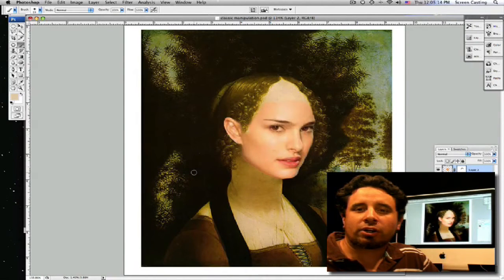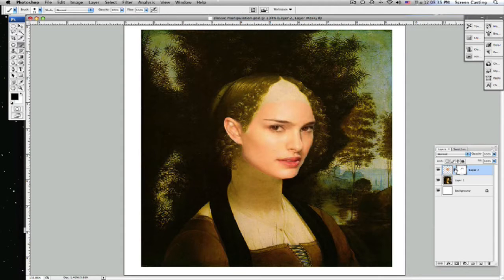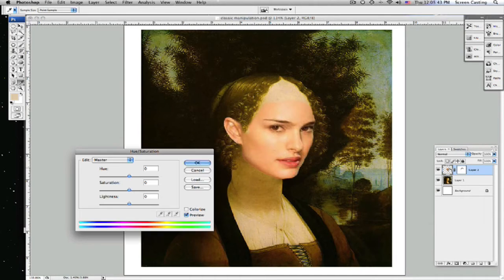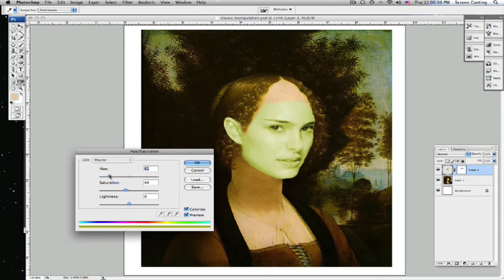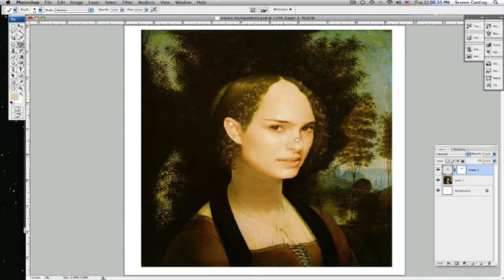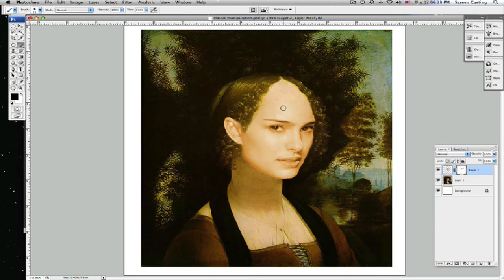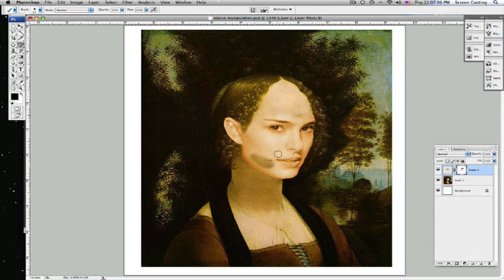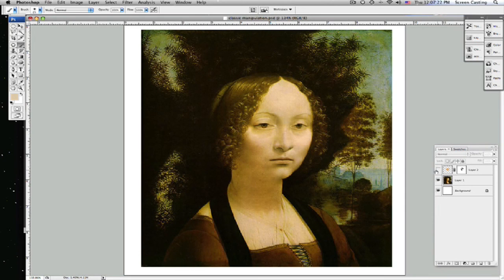Photoshop Image Manipulation : Photoshop: Color Corrections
Correcting the color of your image, in Photoshop, can help you blend two separate images together. Learn some tips for correcting and blending the color of your images from a Photoshop expert in this free computer software video.